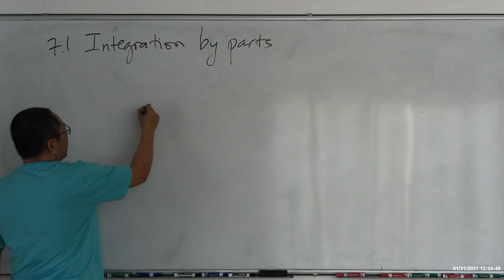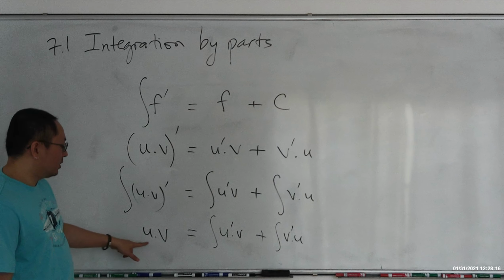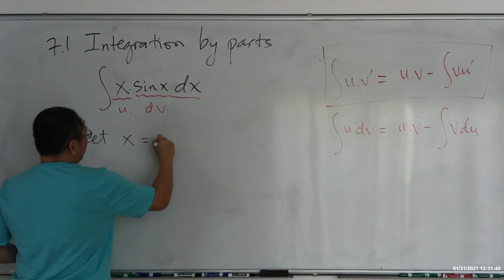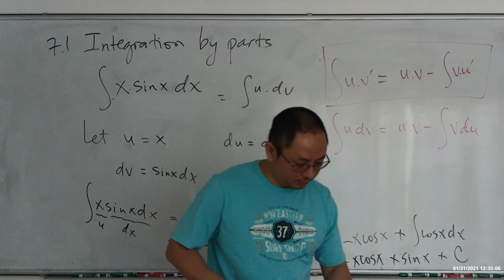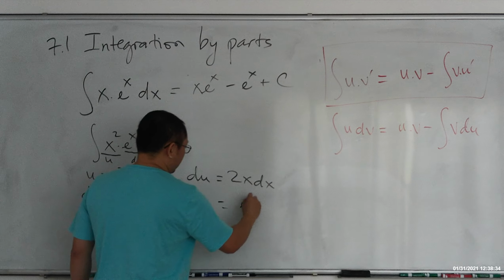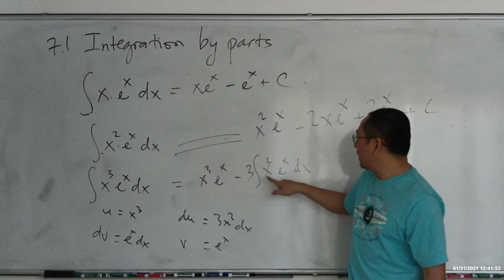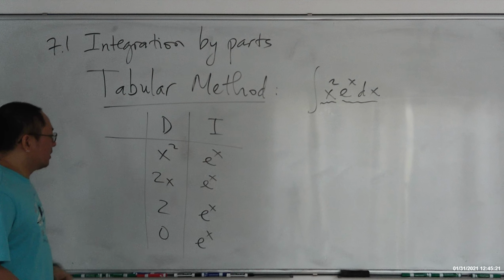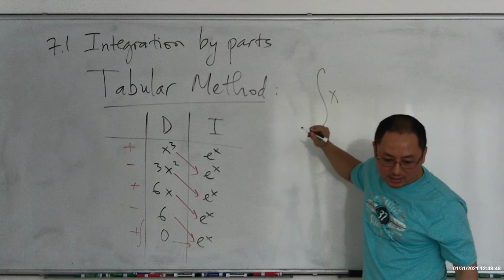MAC2312 section 7.1 part1